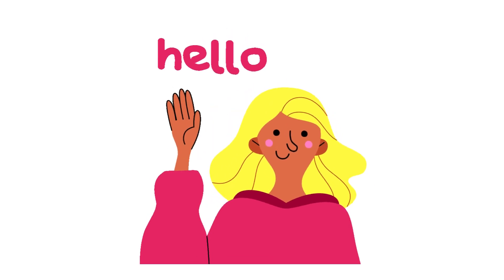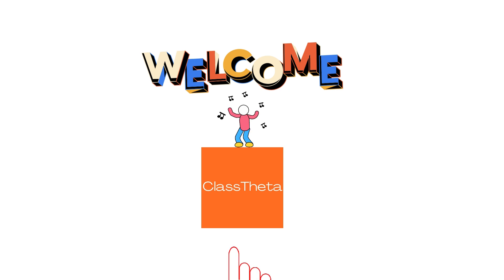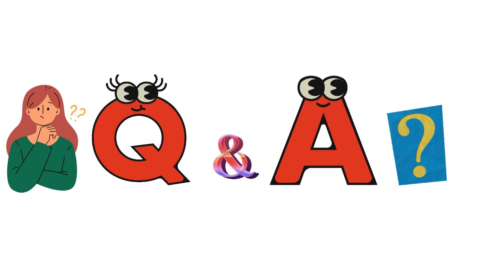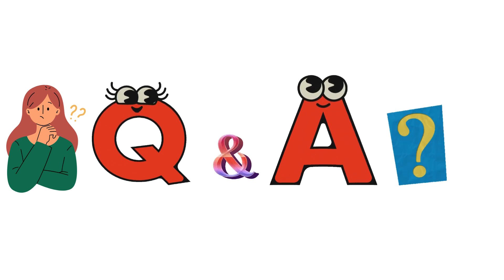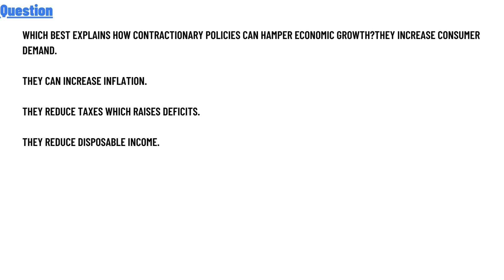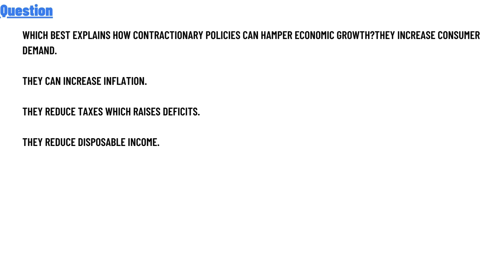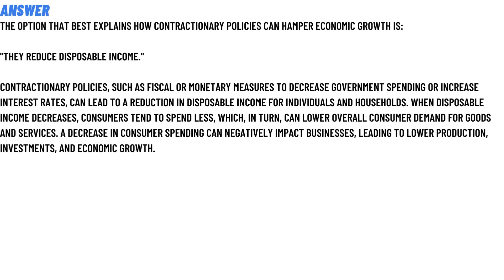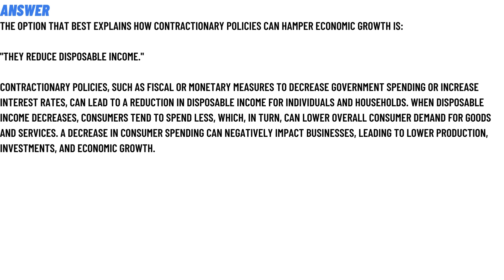Which best explains how contractionary policies can hamper economic growth?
They increase consumer demand.
They can increase inflation.
They reduce taxes which raises deficits.
They reduce disposable income.